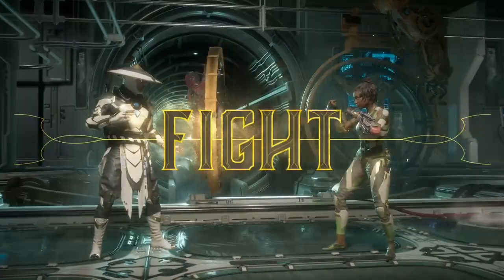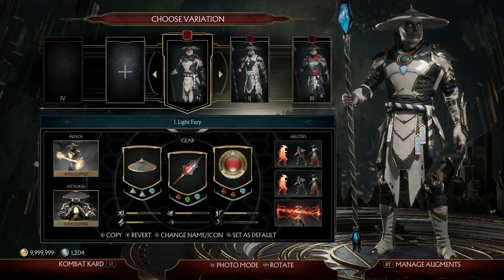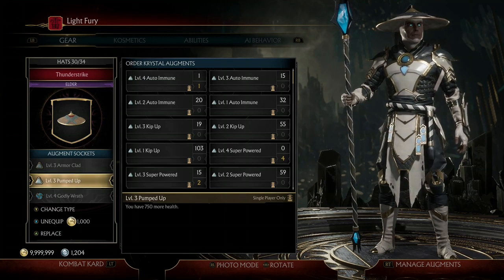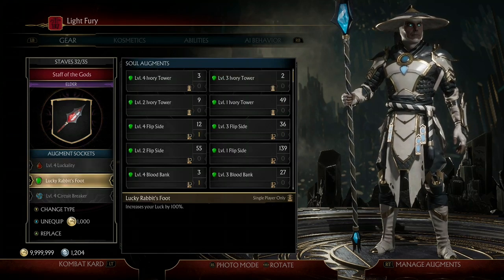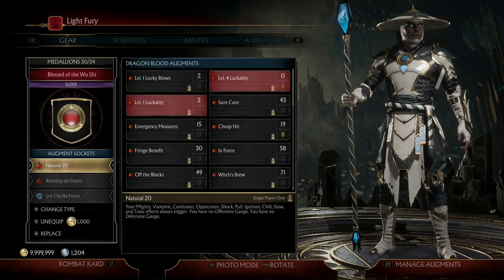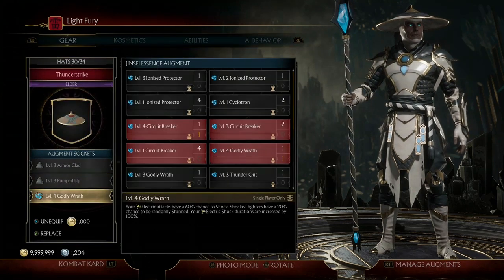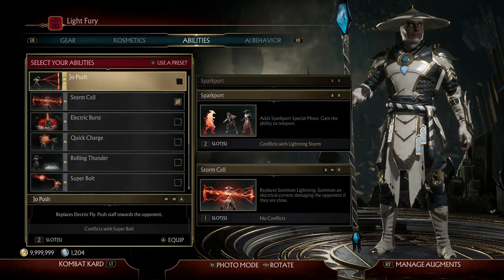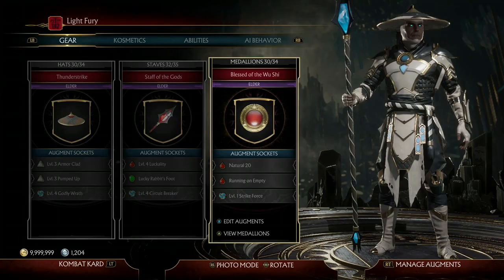Raiden's unblockable insta-kill lightning storm luckality augment build for MK11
Bit storming today ey?